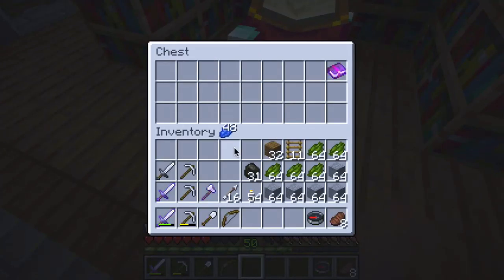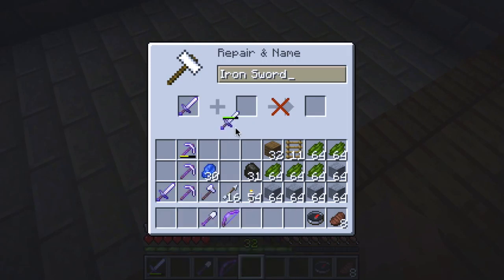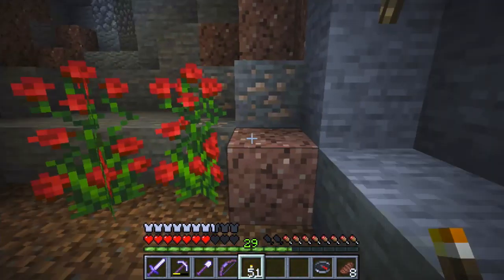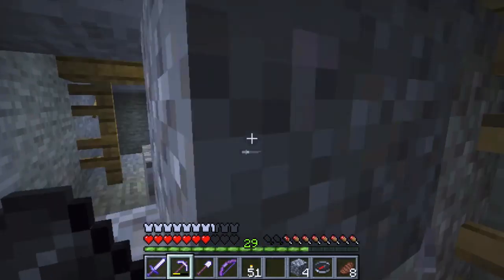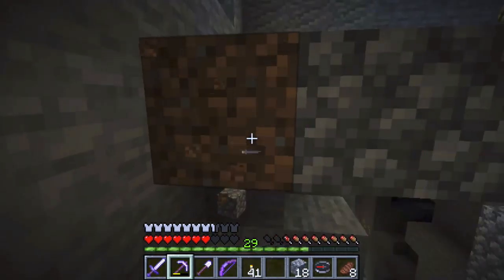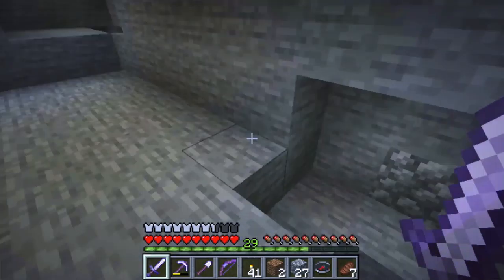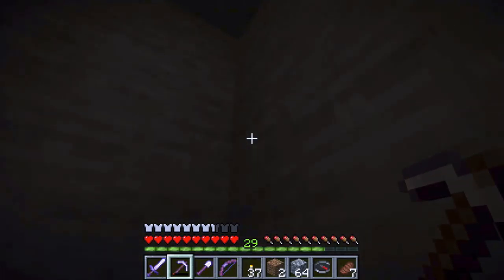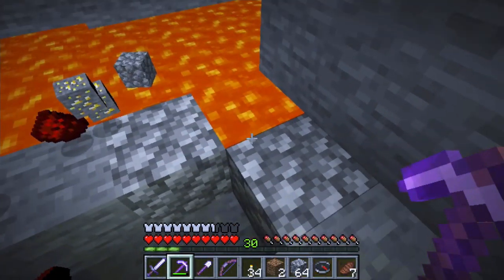Minecraft Survival Ep. 42 - Multi-Enchanted Tools - Let's Play - Hard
In this episode I apply multiple enchantments to my tools and take'em out for a spin. Let's see what happens on this adventure.

Hi! I’m Dad 😎. I have daringly ventured into the world of Minecraft ⚔. My mission is to be able to play with Pros (including my kids) and keep up with them.

FOR EVERYTHING DAD vs. PRO GAMERS